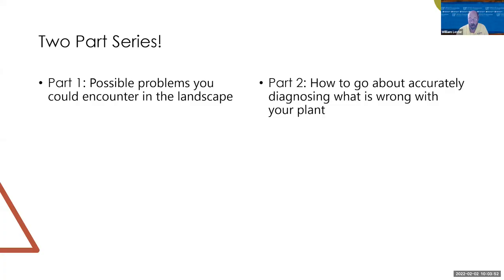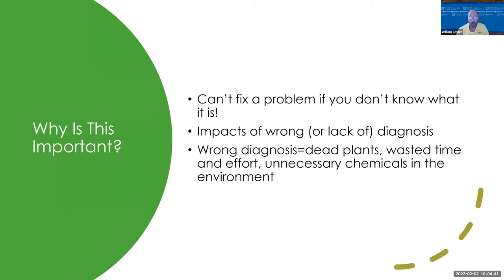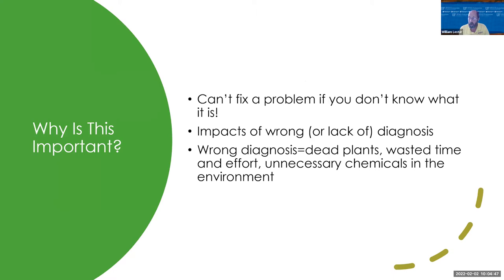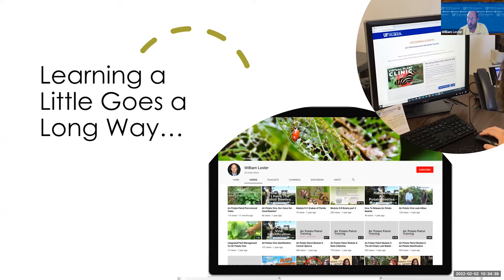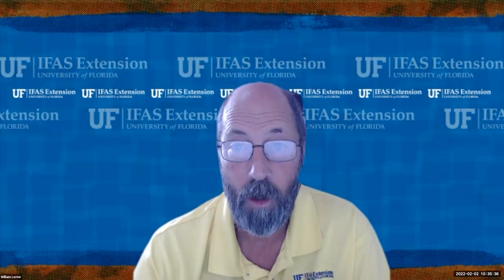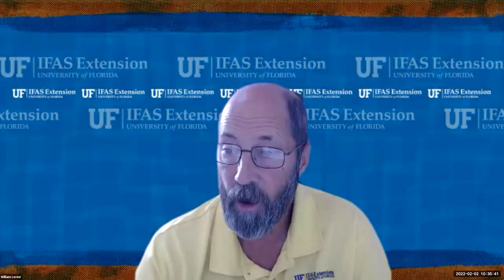"Diagnosing Plant Problems: Part 2"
You can't hope to fix problems with your landscape plants or lawn if you don't know what's wrong! Learn how to go about diagnosing common plant and turf problems. In this second class of a two-part series we will cover how to go about accurately diagnosing what is wrong with your plant.